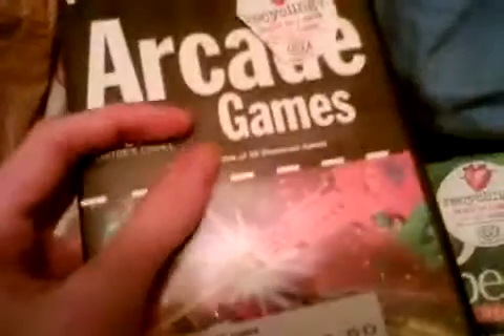Blog 2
A blog about some games I got, quil